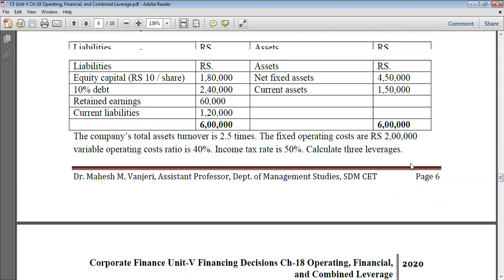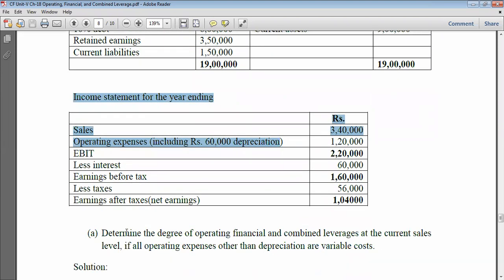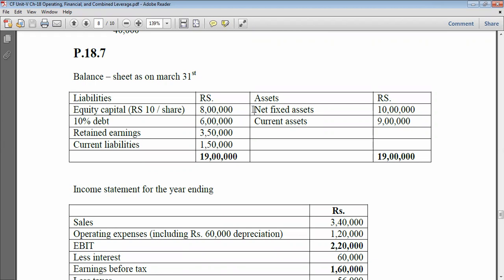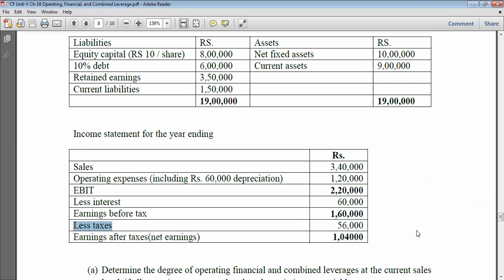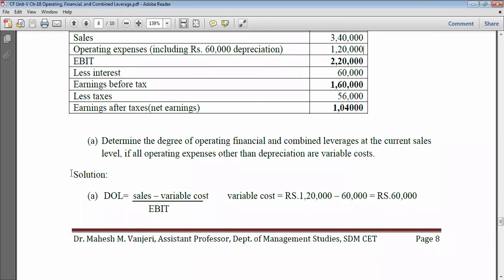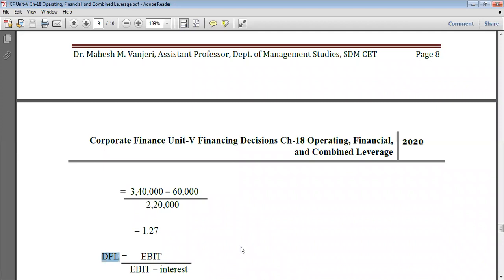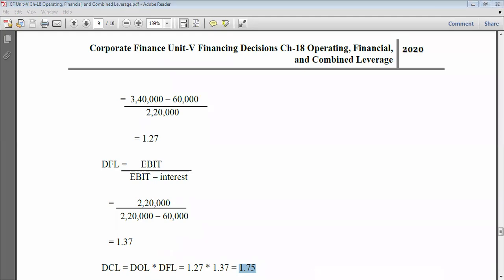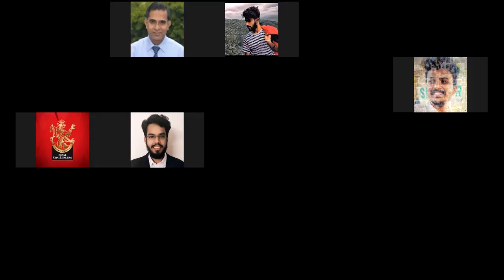CF U V Ch 18 Part 6